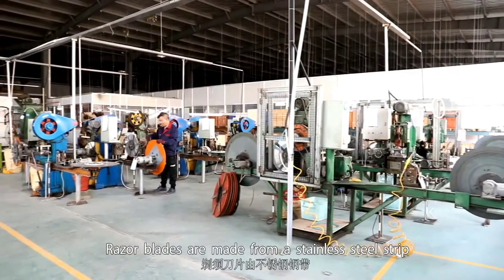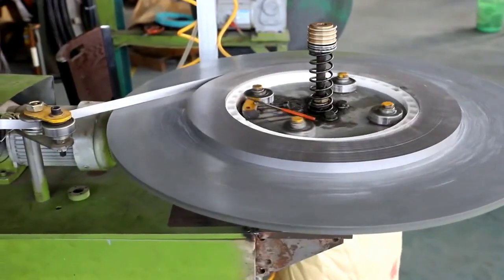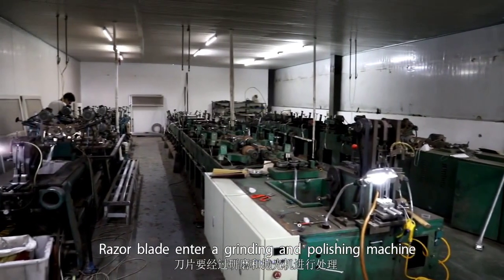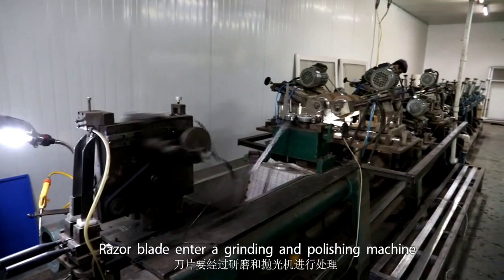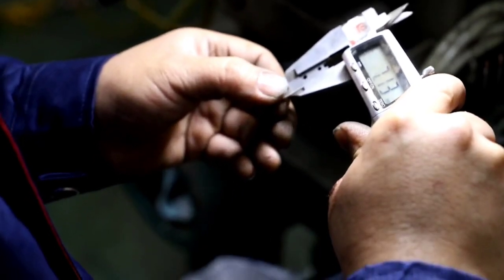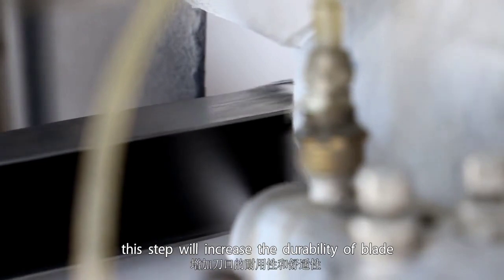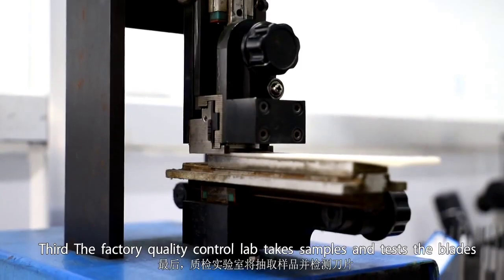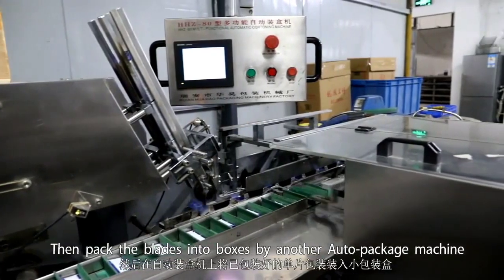How its made razor blades | single edge double edge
More technology support ,develop new die, decoiler,recoiler,feeder,press or heat treatment equipment, cold treatment equipment, dip coating treatment and auto assembly equipment for your razor blades line Please kind contact us freely.

How its made razor blades | single edge double edge or surgical zazor blades and so on.

RRmada Equipment | Roassem Auto-Pack
Amostonn